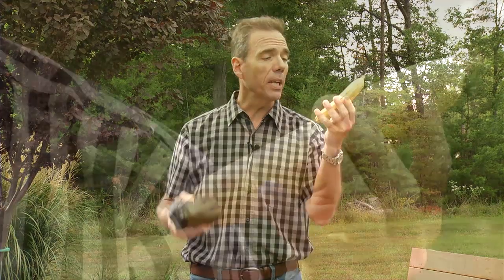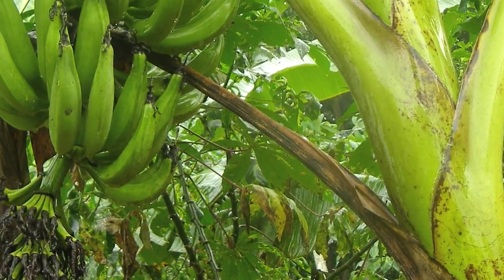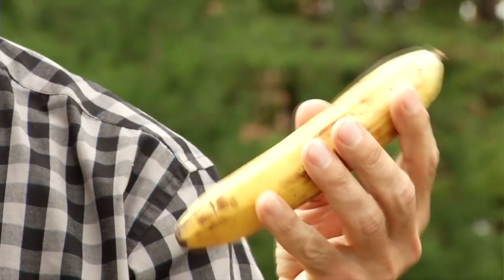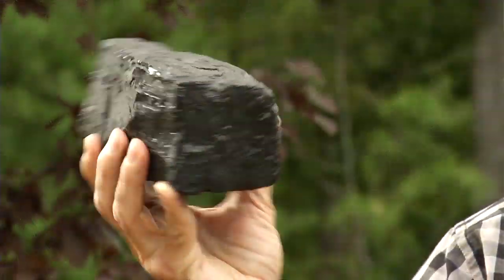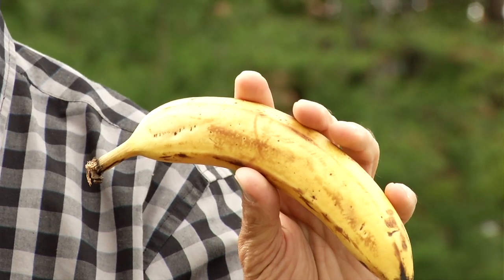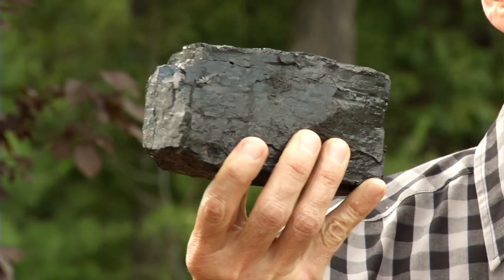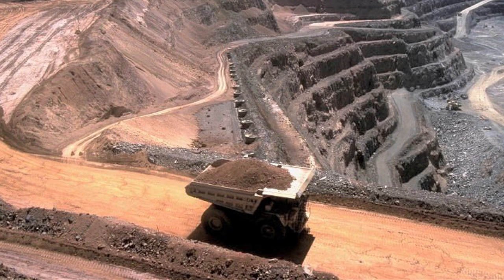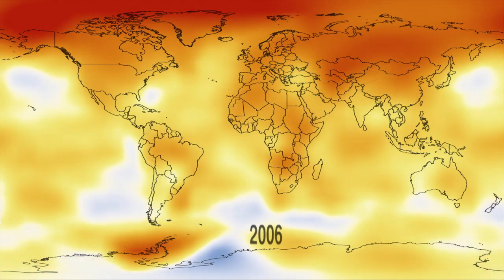Coal vs. Banana: A two-minute explanation of the carbon cycle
What do a banana and a piece of coal have in common? Both are made of carbon and both provide us with energy. Coal stores carbon that was in the atmosphere millions of years ago. A banana, on the other hand, stores carbon that was in the atmosphere just a few months ago. As NASA scientist Peter Griffith explains in this video, when we burn coal, we release old carbon back into the atmosphere far faster than things like bananas can store it. As a result, carbon gases build up in the atmosphere and warm the Earth.

Video produced by Genna Duberstein, NASA Goddard Space Flight Center